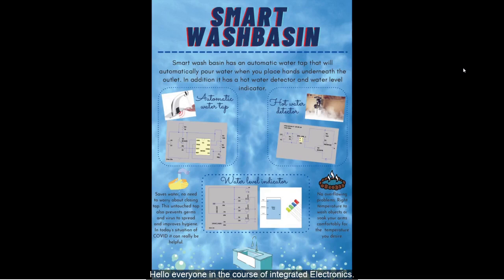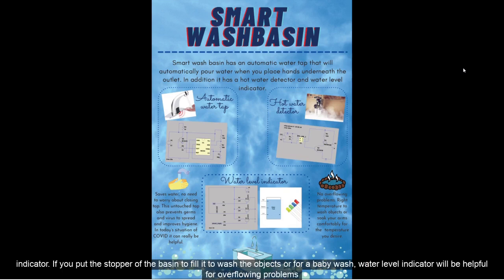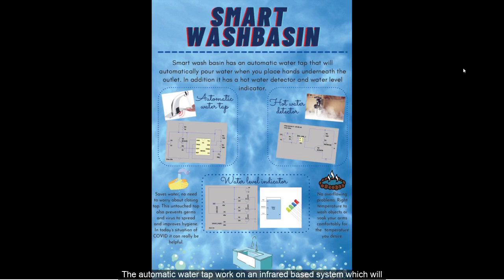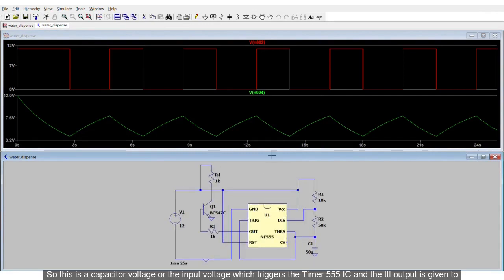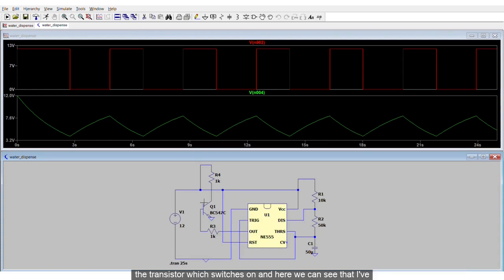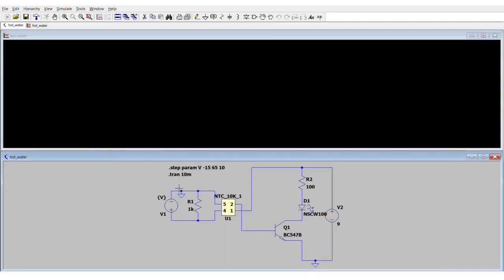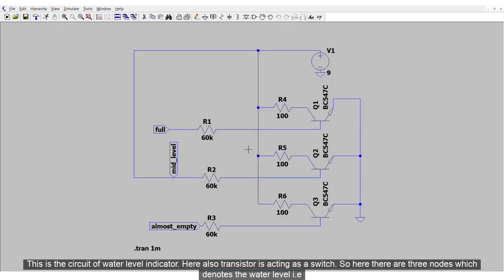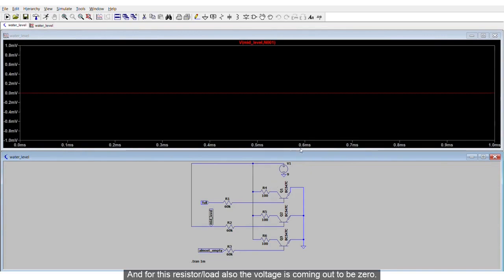Smart Washbasin || Project on Home Automation || On LTspice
Smart Washbasin, Project on Home Automation ( March , 2021 - April , 2021). Made on LTspice.
Features : Automatic Water Tap , Hot Water Detector , Water Level Indicator.
Made by Kirti , ECE , Undergraduate